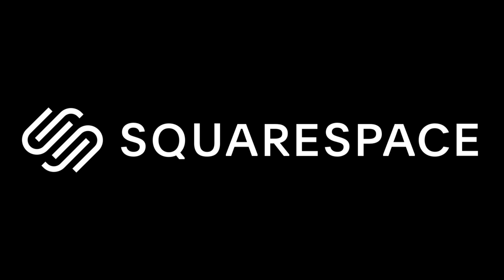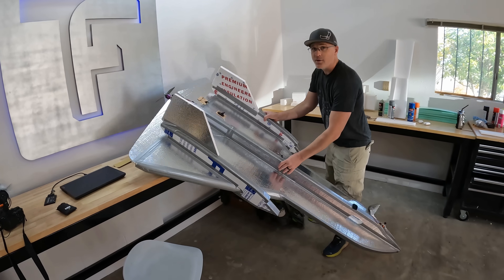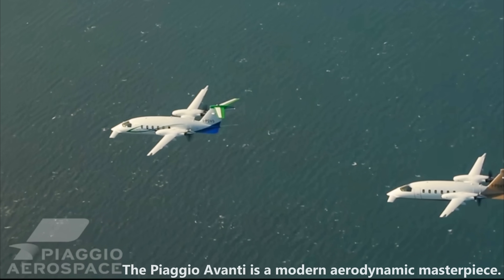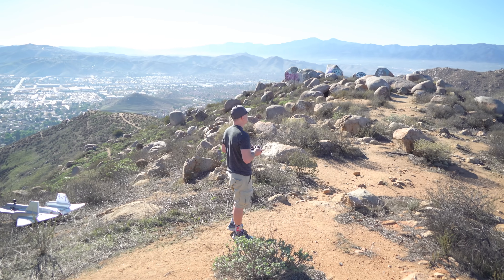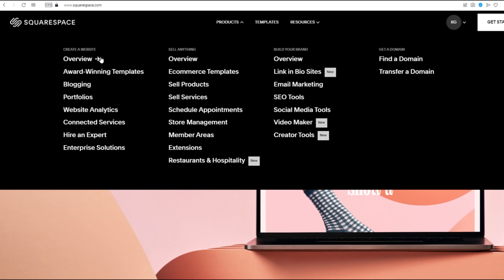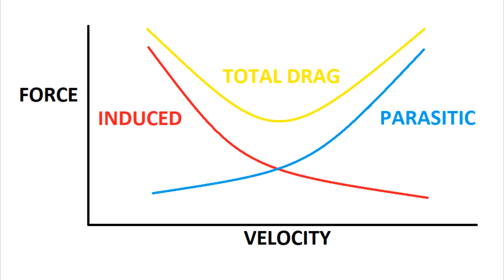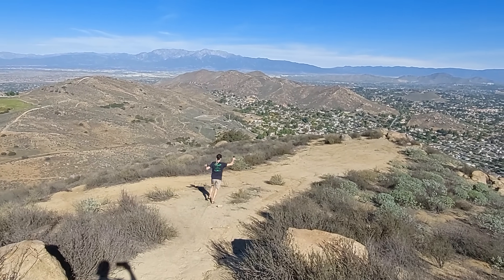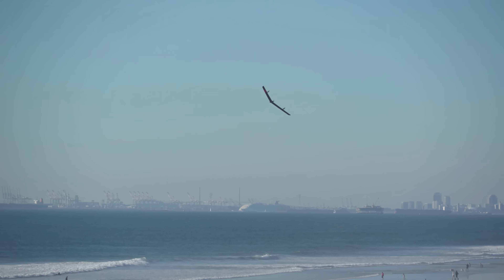Are Skinny Aircraft Wings Better?